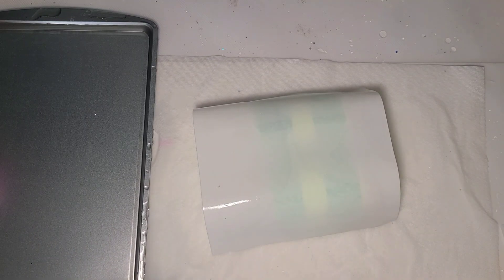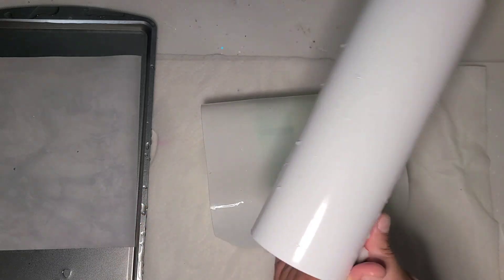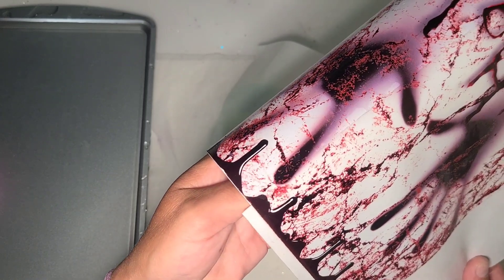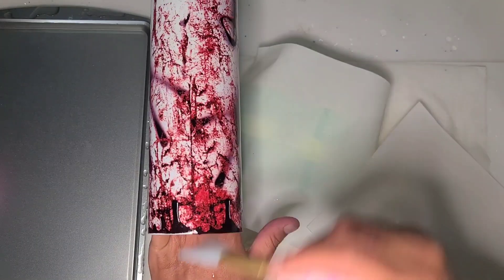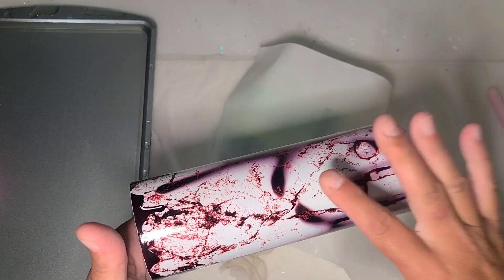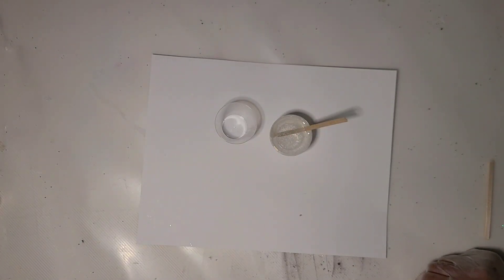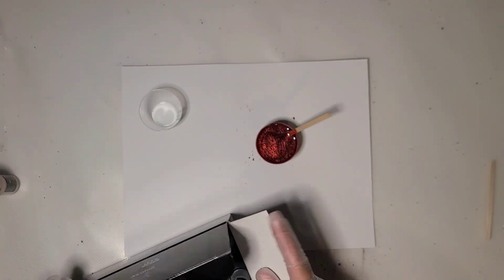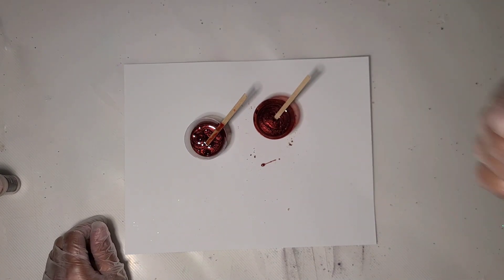Full Wrap Glow Horror Tumbler With Epoxy Drip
Image I used from Creative Fabrica